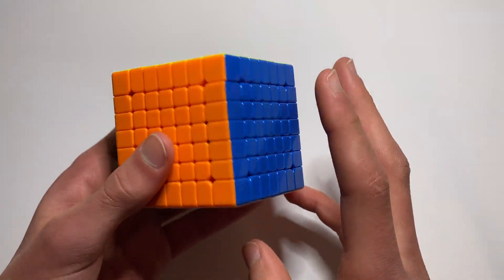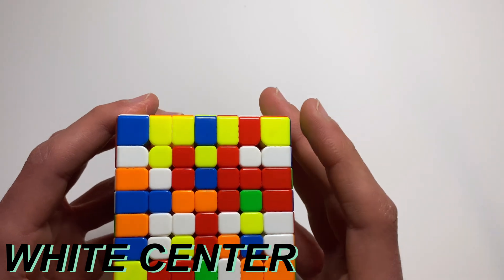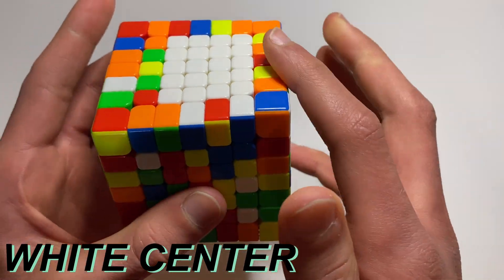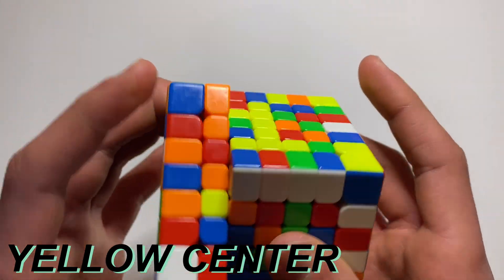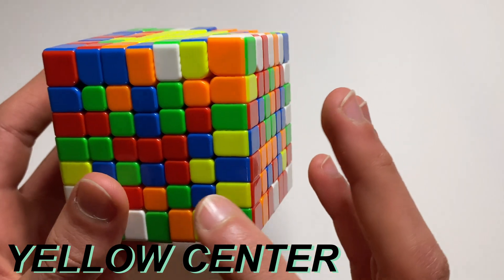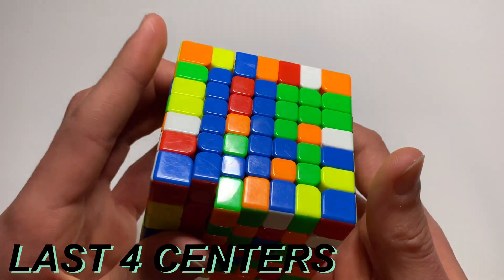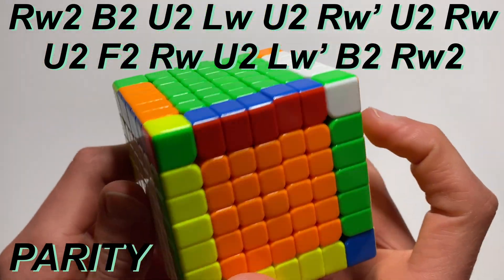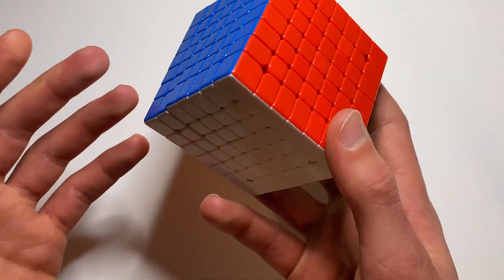How to Solve a 7x7 Rubik's Cube!! [4K]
In this video, I will show you how to solve a 7x7. The method we use is called Reduction where you reduce the cube into 3x3 by pairing centers and edges. Now, if you know how to solve smaller cubes, this video should come easier to you. I hope this video is helpful!!

Best budget magnetic 7x7 (the one I used in this video)